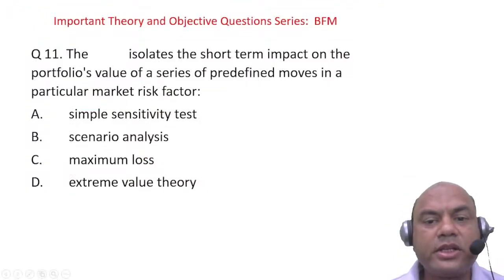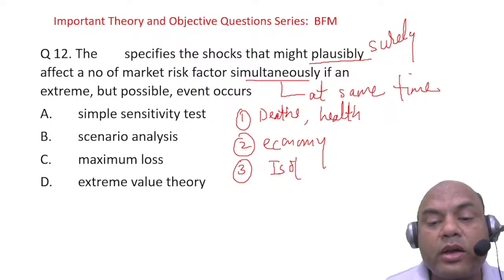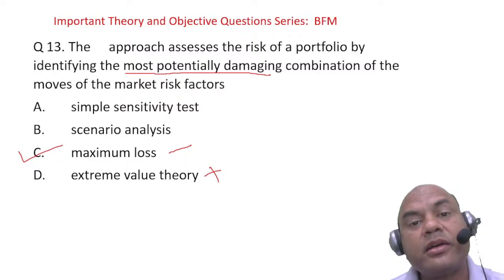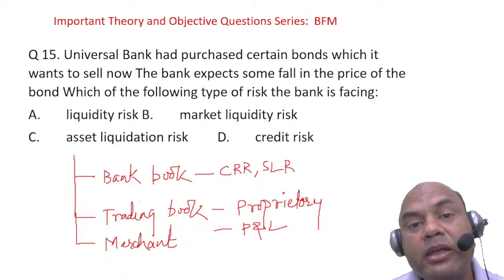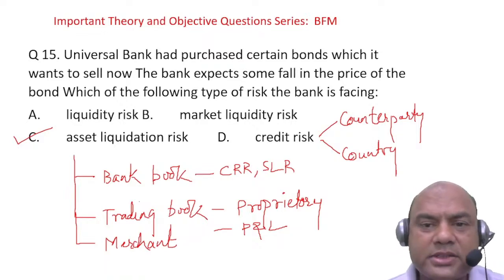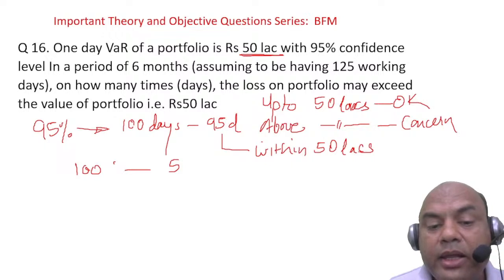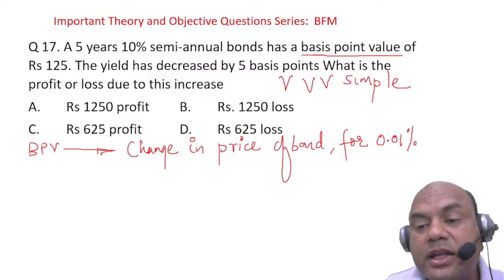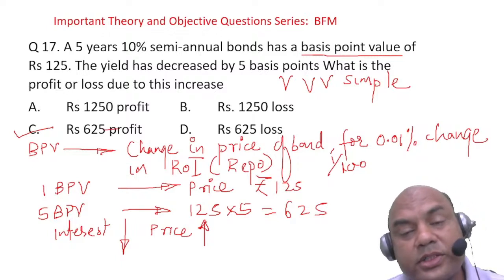CAIIB July 2024 | BFM | Macmillan Most Important Questions | English Medium | Class 16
CAIIB June July 2024 | BFM English Medium Macmillan Most Important Questions | CAIIB Bank Financial Management | CAIIB 2024 Syllabus | CAIIB 2024 Preparation | CAIIB 2024 Online Classes